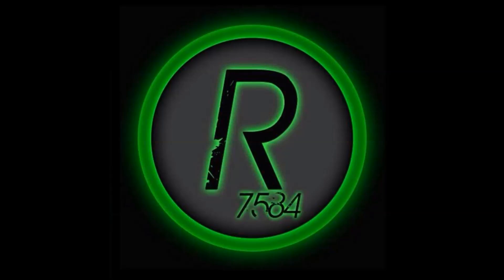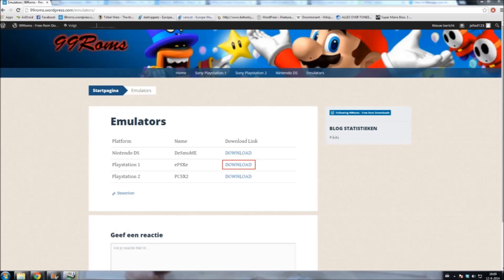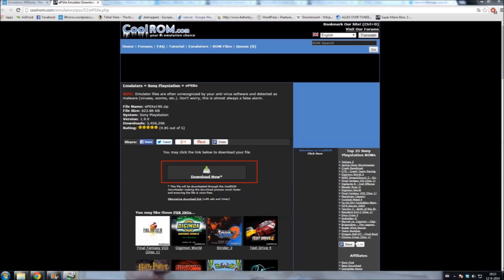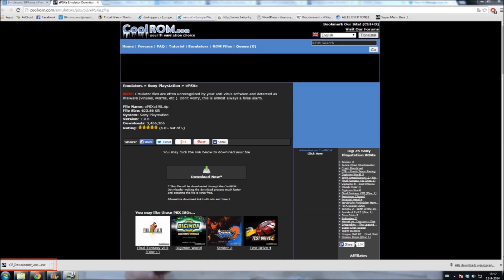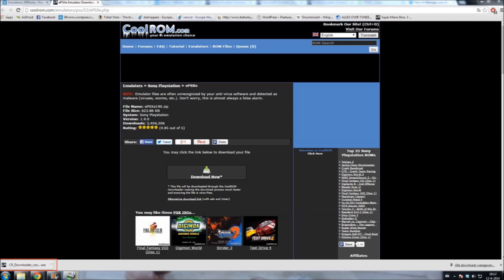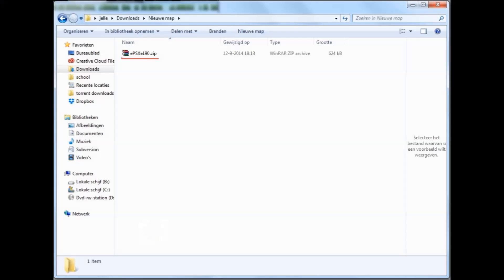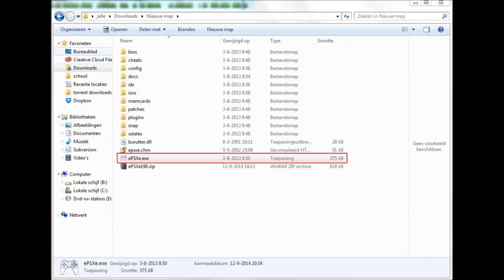Playstation 1 Emulator - How to Download and Install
Don't mind these tags:
emulatoremulators for pc
forpspemulatorforiphone
emulators on ps vita
emulators for ps3
emulator crystal method
emulators for wii
emulator for android
emulator for mac
emulator for pc
emulator for iphone
emulator crystal method
emulator for ps3
emulator dj
emulator for psp
emulator handheld
emulator ii
emulator android
emulator arcade
emulator android for pc
emulator android eclipse
emulator android for windows 7
emulator apk
emulator box
emulator band
emulator build
dolphin emulator best settings
ps2 emulator bios
xbox 360 emulator bios
3ds emulator bios
ps2 emulator best settings
ps3 emulator bios
how to download ps3 emulator bios
raspberry pi b emulator
emulator crystal method
emulator console
emulator controller
emulator collection
emulator cydia
emulator cheats
emulator corruptions
emulator choir
dolphin emulator controller setup
pokemon emerald emulator cheats
emulator dj
emulator dj touch screen
emulator download
emulator ds for pc
emulator ds
emulator dolphin
emulator dreamcast
emulator dj on windows 8
emulator demo
emulador de android
emulator elite
emulator enhancer mac
emulator enhancer
emulator emu
android emulator eclipse
ps3 emulator engine.dll
dolphin emulator error
dying emulator experiments
nestopia emulator enhancer
xbox 360 emulator error
emulator for android
emulator for pc
emulator for mac
emulator for iphone
emulator for psp
emulator for ps3
emulator frontend
emulator for wii
emulator for ipad
emulator for ps vita
emulator games
emulator gameplay
emulator gamestick
emulator games for pc
emulator galaxy s5
emulator games database
emulator game list
emulator gamecube
emulator gba
emulator games for android
moto g emulator
emulator handheld
emulator how to
dolphin emulator hd
dolphin emulator how to get games
dolphin emulator how to speed up
xbox emulator halo
wii gamecube emulator homebrew
android terminal emulator hacks
best emulator handheld
dolphin emulator how to use cheats
emulator ii
emulator iphone
emulator iii
emulator ios
emulator ipad
emulator ios 7
emulator ipod
emulator interface
emulator iphone for pc
emulator in android studio
gba emulator jailbreak
psp emulator jpcsp
3ds emulator july 2014
ps2 emulator jak and daxter
dolphin emulator just dance
dolphin emulator joystick
emulator king
emulator king pc
emulator king games
dolphin emulator keyboard setup
ps2 emulator kingdom hearts
gba emulator kindle fire
dolphin emulator k1
3ds emulator kingdom hearts
dolphin emulator keyboard
ps2 emulator keyboard
emulator live
emulator laptop
how to fix dolphin emulator lag
dolphin emulator linux
drastic ds emulator license
how to fix ps2 emulator lag
dolphin emulator lag
dolphin emulator luigi's mansion
ps2 emulator linux
ps2 emulator laptop
android l emulator
emulator machine
emulator mac
emulator multiplayer
emulator mame
3ds emulator mac
dolphin emulator mac
ps3 emulator mac
ps2 emulator mac
xbox 360 emulator mac
xbox emulator mac
project m emulator
emulator nexus
emulator n64
emulator nintendo 64
emulator nintendo 3ds
emulator nintendo ds
emulator neo geo
emulator nintendo
emulator nds android
emulator nes
emulator nds
emulator on wii
emulator on psp
emulator on xbox 360
emulator on android
emulator on 3ds
emulator on ps3
emulator on mac
emulator on vita
emulator on ps4
emulator on wii u
emulator pc
emulator ps3
emulator pro
emulator ps2
emulator psp
emulator programming
emulator ps3 for pc
emulator ps vita
emulator ps2 for pc
emulator pc build
q emulator
emulator review
emulator rant
emulator roms
emulator raspberry pi
emulator rng
dolphin emulator review
andy android emulator review
ps2 emulator rising hd
dolphin emulator roms
ps3 emulator roms
sonic r emulator
emulator setup
emulator steam
emulator system
emulator surface pro
emulator station
emulator super nintendo
emulator snes
emulator synthesizer
dolphin emulator speed up
dolphin emulator setup
galaxy tab s emulator
emulator the crystal method
emulator tutorial
emulator tablet
emulator traktor
dolphin emulator tutorial
chankast emulator tutorial
psx2 emulator tutorial
psx emulator tutorial
cxbx emulator tutorial
ps2 emulator tutorial
dolphin emulator ubuntu
ps3 emulator uncharted
ps2 emulator ubuntu
android emulator ubuntu
n64 emulator ubuntu
u emulator
wii u emulator
wii u emulator for pc
wii u emulator for mac
wii u emulator download
how to get wii u emulator
nintendo wii u emulator
wii u emulator for android
how to install wii u emulator
dolphin wii u emulator
emulator vs console